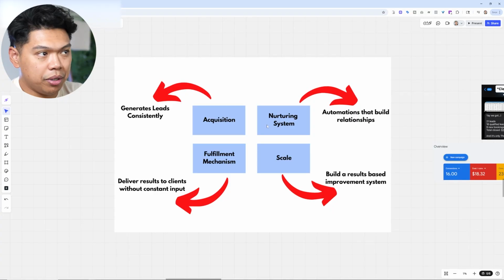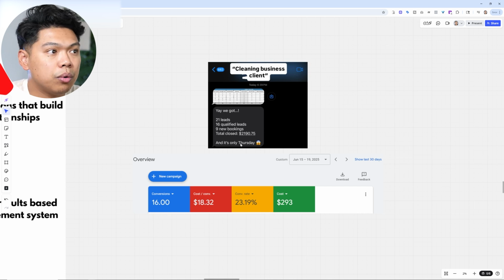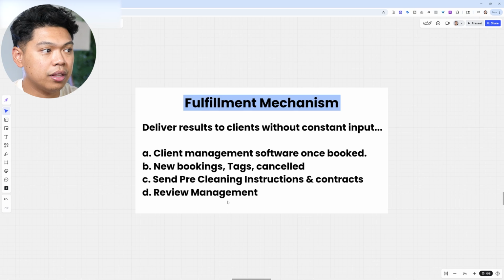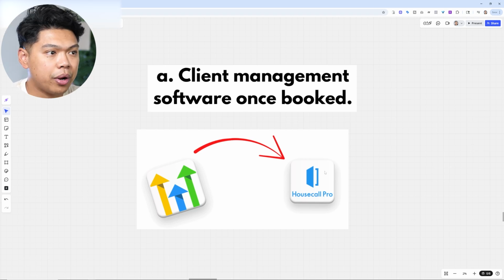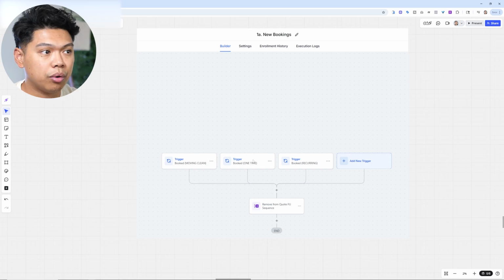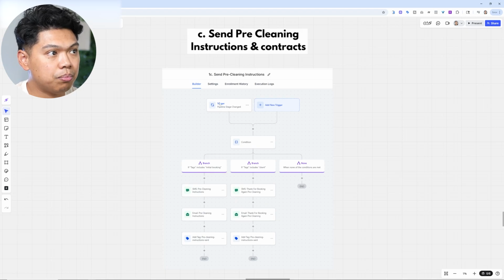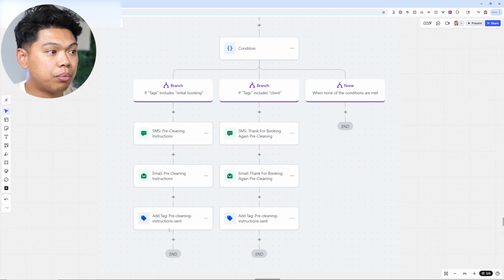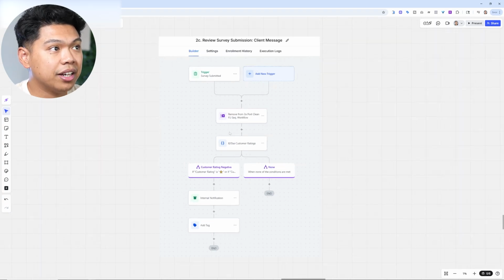How To Make Your Cleaning Business Run Itself!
Discover the power of **business management** and how it can positively impact your **business growth**! Learn how to **manage clients** effectively and implement robust **customer satisfaction** strategies. This video provides useful **small business tips** to streamline your operations.